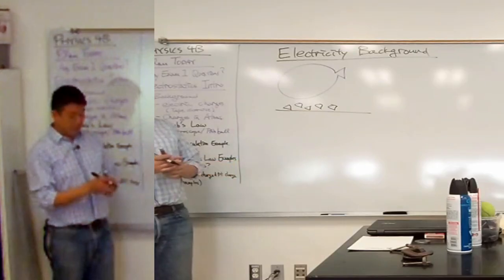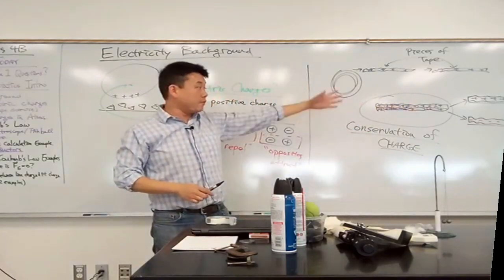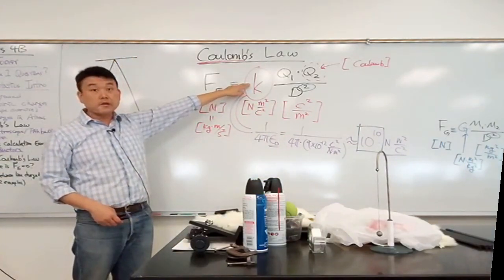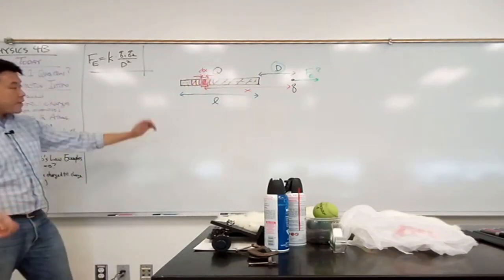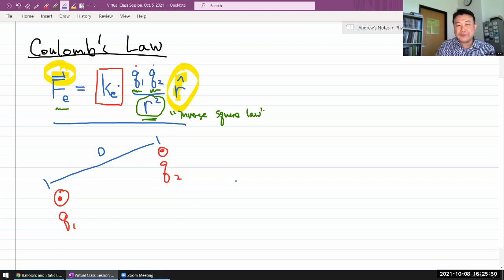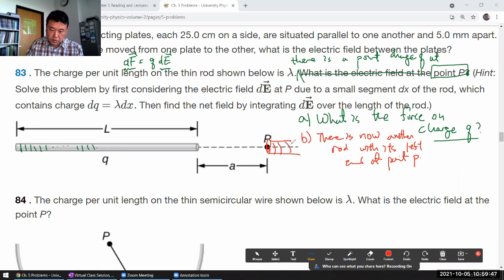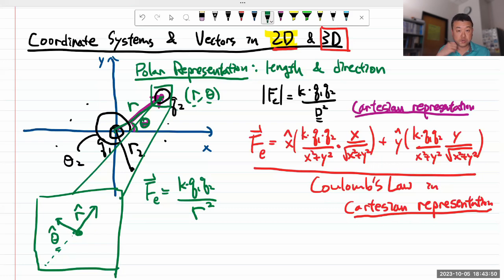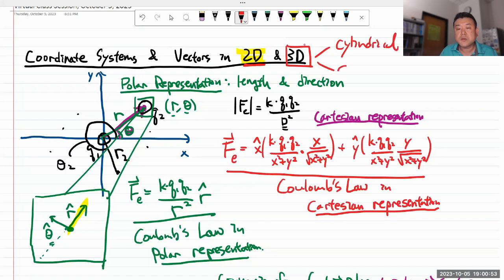PHYS 4B - Lecture 7 - Intro to Electrostatics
This lecture launches the electricity and magnetism unit. We start with a simple charging demo (cellophane tape) to motivate the ideas of positive and negative charge, attraction vs repulsion, and why forces can act at a distance. Then we develop Coulomb’s Law in both scalar and vector form, work through a non-trivial force problem (finite charged rod acting on a point charge), and introduce the electric field as a powerful “calculate forces later” tool. The lecture finishes with a focused review of 2D vectors and coordinate systems, since E and F problems are almost always vector problems.

Quick “what to watch” guide (matches chapters below):
* Intro + demo: qualitative charge behavior and the point-charge model.
* Coulomb’s Law: magnitude, direction, and superposition.
* Finite rod example: setting up charge density, breaking the rod into dq pieces, and integrating vector contributions.
* Vector notation review: r-hat, component form, and keeping directions straight.
* Electric field: define E and then compute F = qE for any test charge.
* Coordinate systems: converting between component and polar descriptions, and vector addition in 2D.

Useful relationships used in this lecture:
Coulomb: F = k q1 q2 / r^2 (direction along r-hat)
Vector form: F_12 = k q1 q2 (r_12)/|r_12|^3
Electric field: E = F/q, so F = q E
Superposition: E_total = sum(E_i)
Line charge: dq = λ dx

00:00:00 - Lecture 7 Intro
00:02:00 - Electricity Intro (with Cellophane Tape Demo)
00:21:38 - Intro to Coulomb's Law
00:47:50 - Electric Force Between a Finite Rod and a Point Charge
01:00:44 - Coulomb's Law Review with Vector Notations
01:20:26 - Electric Field as a Calculational Tool
01:31:01 - Coordinate Systems and Vectors in 2D